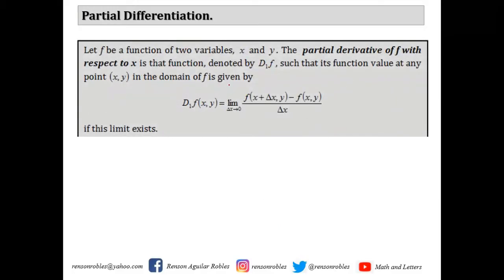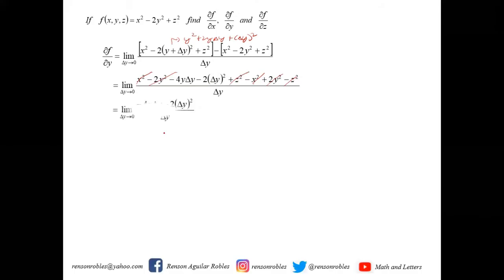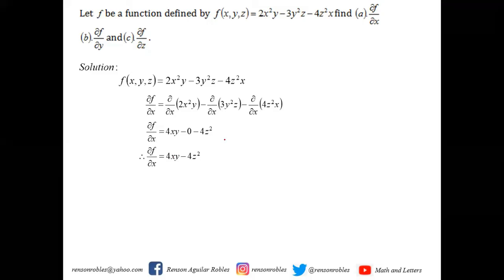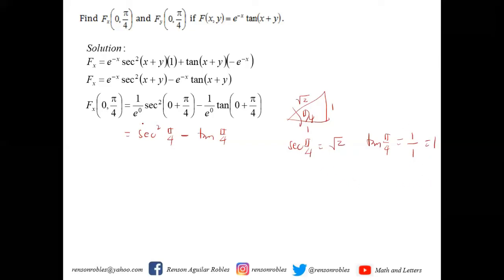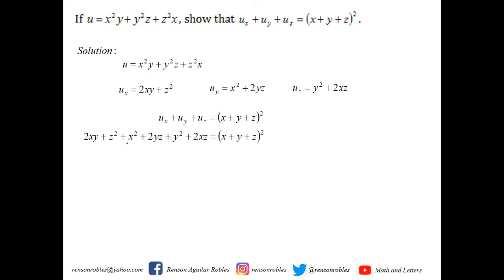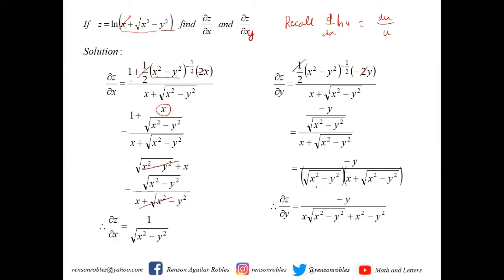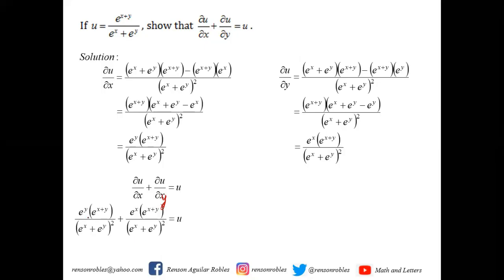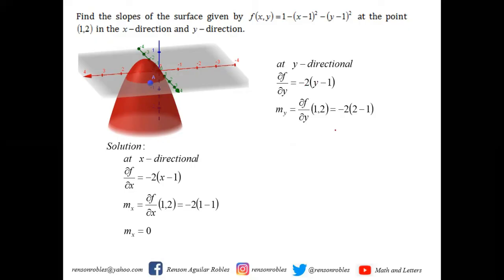Partial Differentiation (Derivatives of Multi-valued Functions)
Here's a video on finding the derivatives of multi - valued functions by applying a method called partial differentiation.